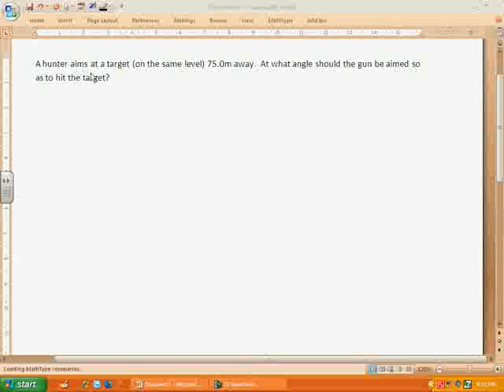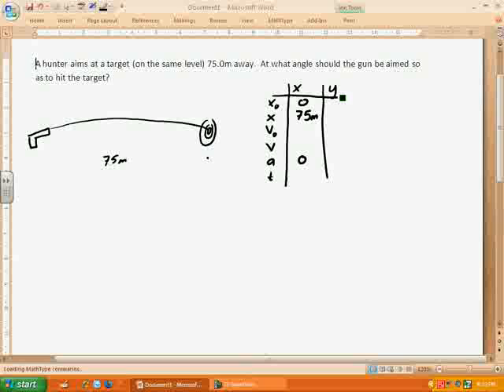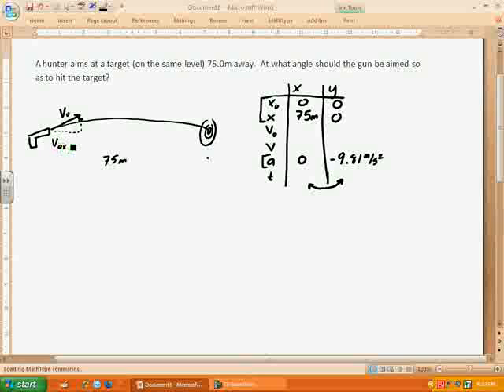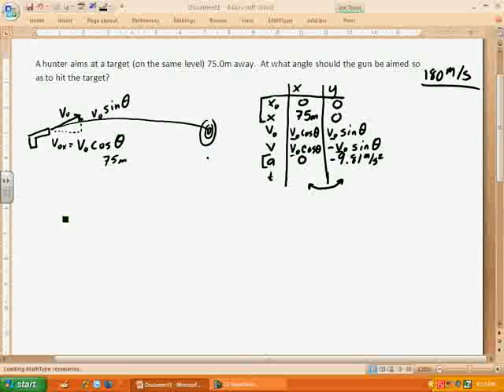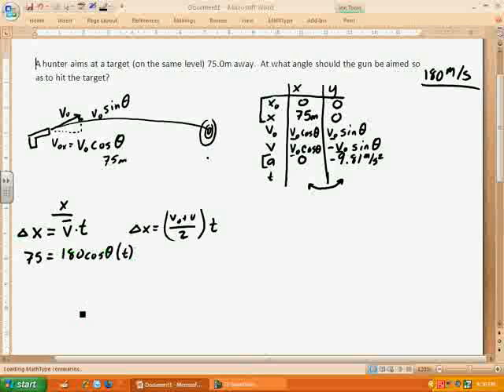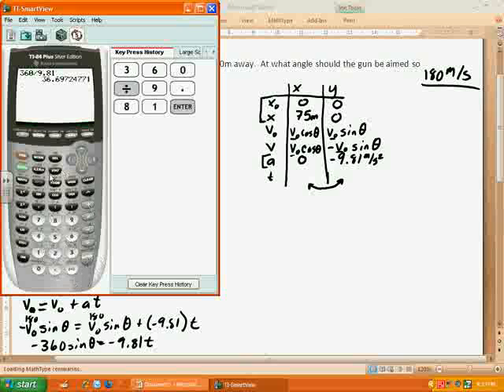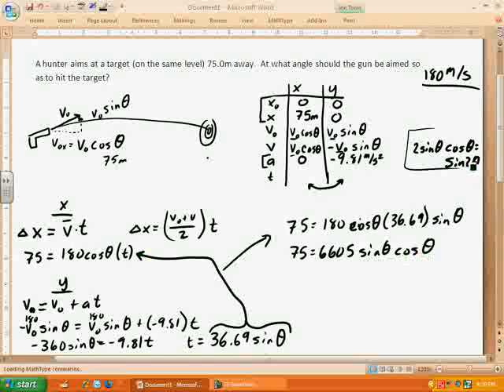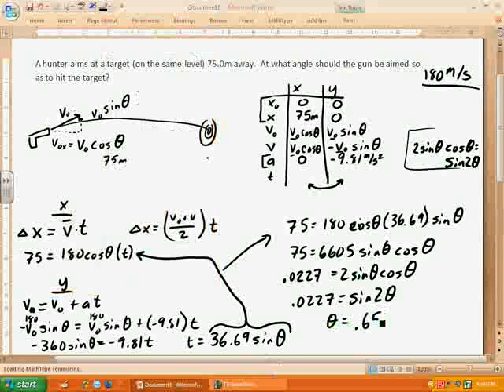2nd Half of Gun Kinematics Problem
Solving the required angle to shoot a gun of given initial velocity at a target at its same level.